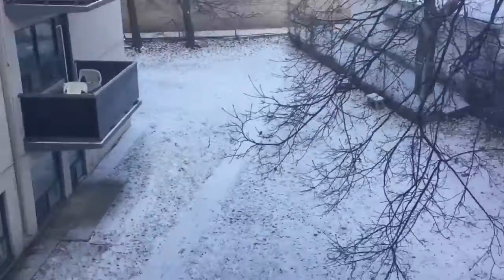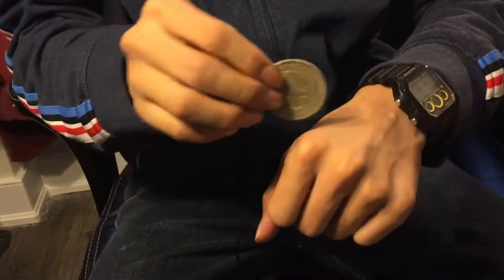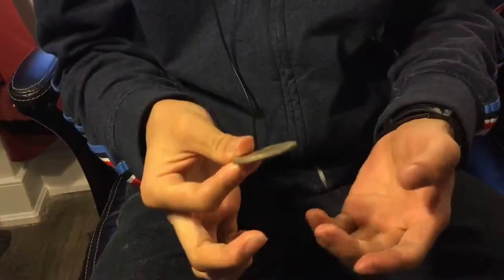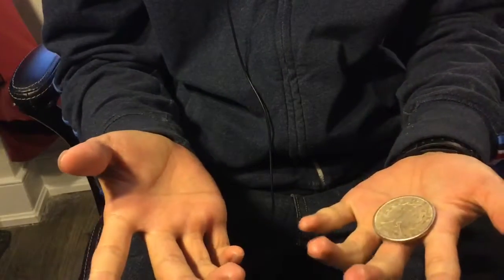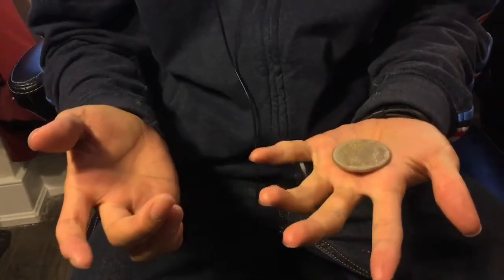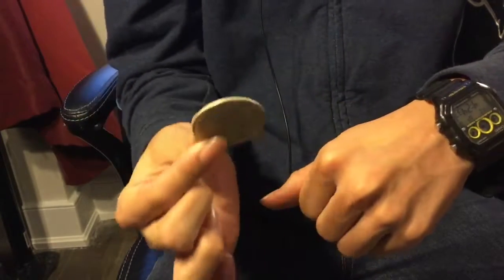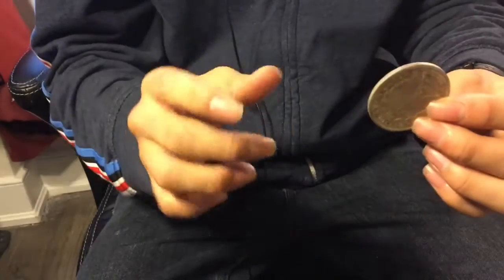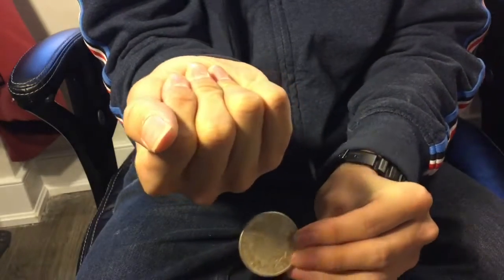Coin through hand